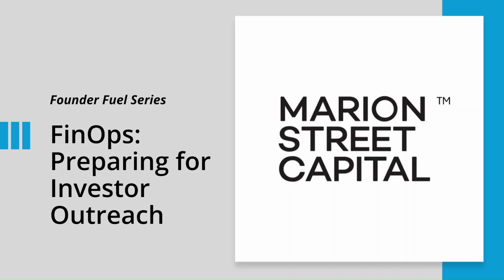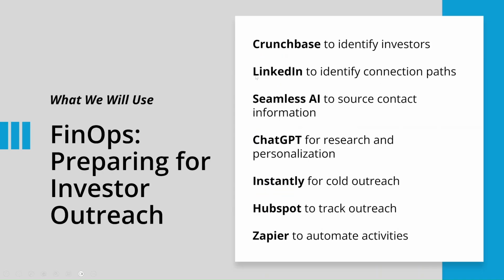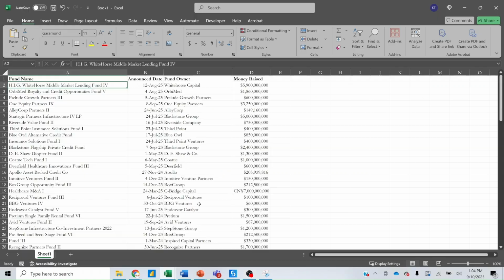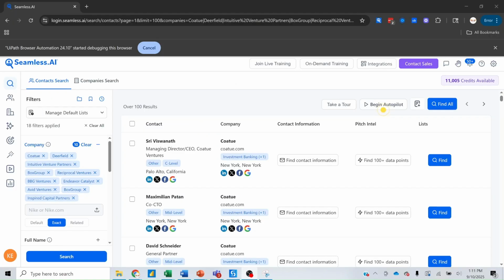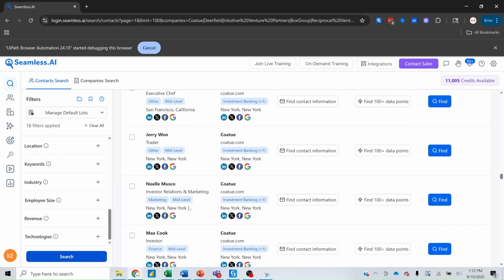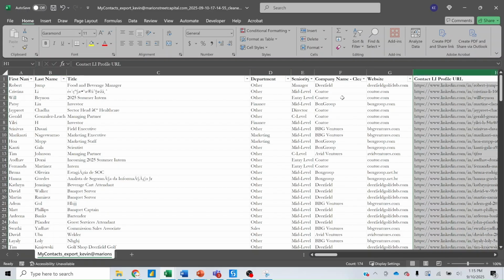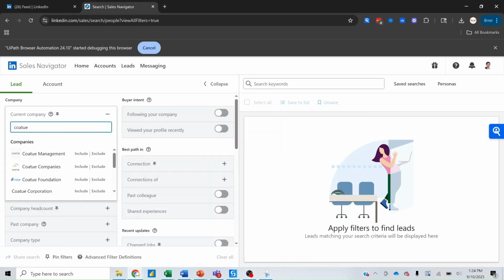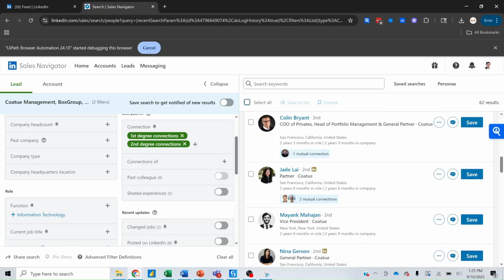Founder Fuel: Preparing for Investor Outreach